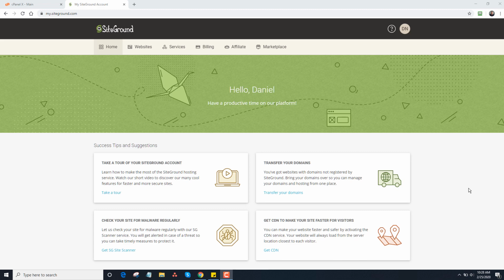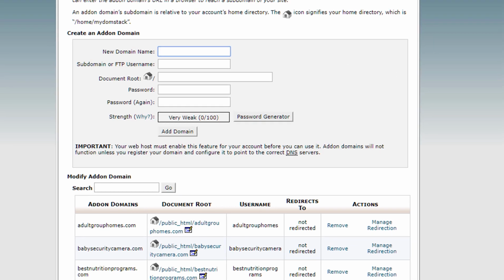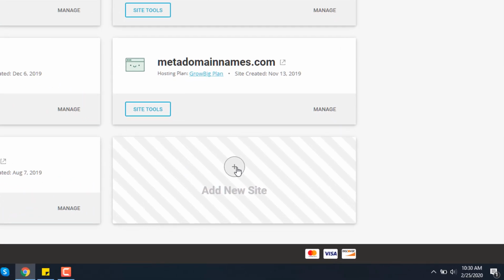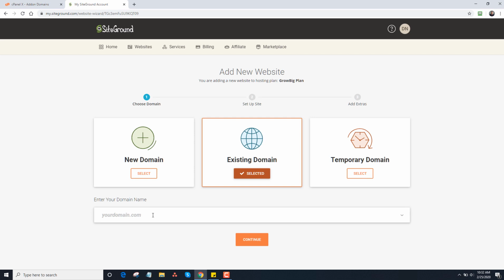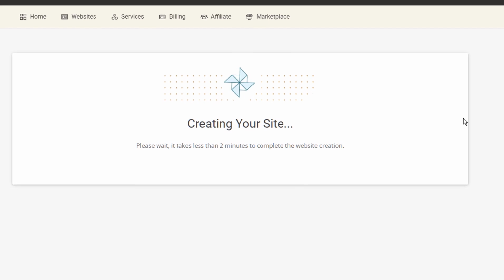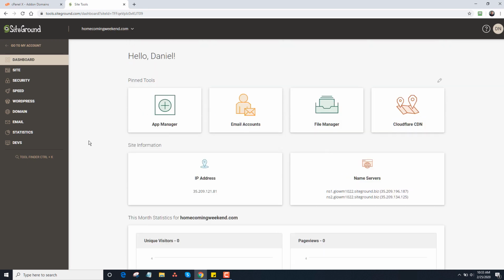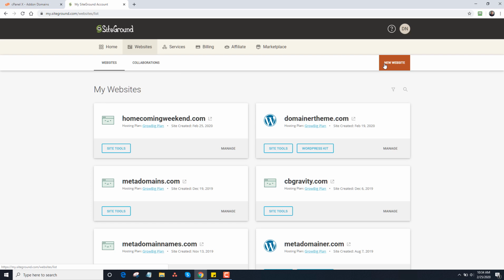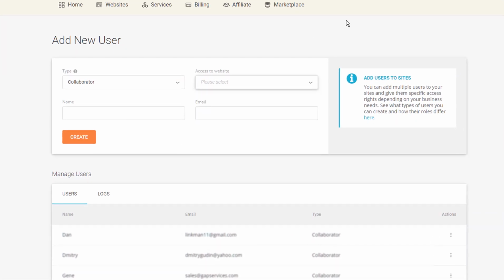SiteGround Site Tools for AddOn Domains vs cPanel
Siteground has been migrating customers to their new Site Tools system which replaces cPanel.

For many cPanel users who love the cPanel AddOn domain feature this has been a big adjustment.

While the new Site Tools system gives a lot of flexibility it definitely takes longer to setup an AddOn Domain (new just a New Website).

Important: Siteground does assign different nameservers for these domains.  cPanel did not.. so you'll need to make sure you use the right nameservers for each domain you add.

Hopefully this video will take some of the mystery out of the change.

Helpful Links